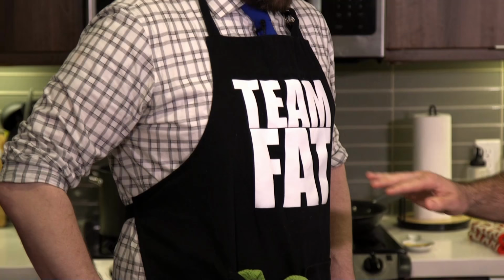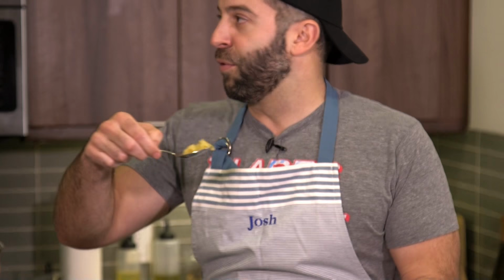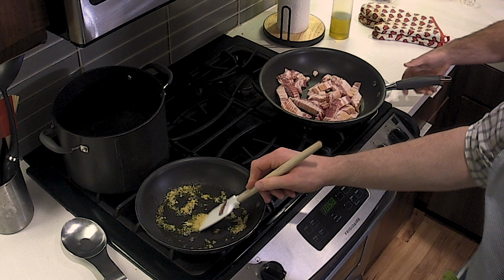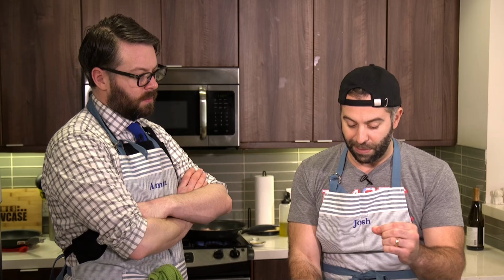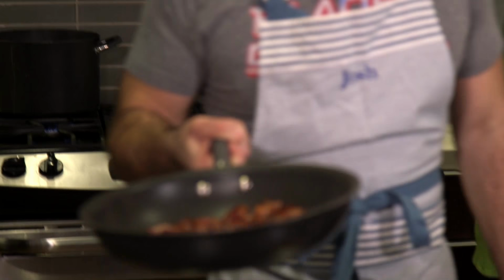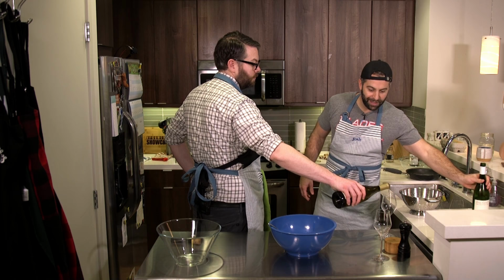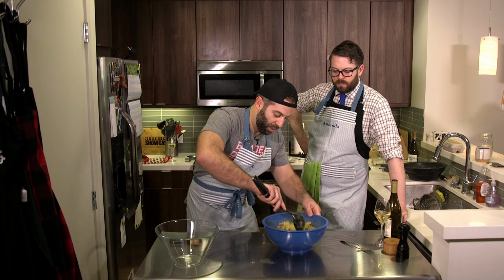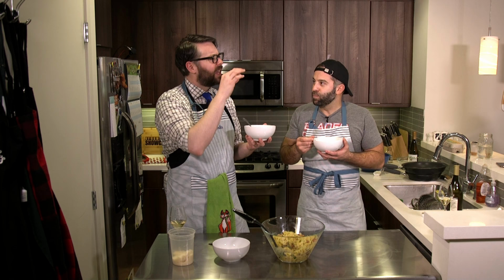How to Make Pasta Carbonara (with Josh Macuga) - Cooking with Greggy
At Extra Life, Josh told us about the time he made his carbonara for Chrissy Teigen so of course we forced him to make it for us too!

INGREDIENTS
-1 lb pasta (I suggest farfalle but I've used penne, rigatoni, linguini, spaghetti, and rotini and they work as well!)
-1 lb bacon (use whatever's on sale, pancetta is too expensive and too fatty)
-4 to 6 cloves of garlic
-1/4 cup of chopped flat leaf parsley
-4 eggs
-1 cup parmesan cheese (shredded or shaved, not ground)
-Dry white wine

DIRECTIONS
-Put a pot of salted water on the stove and bring to a boil
-While the water is heating up, cook bacon til about 3/4 of the way done and drain half the bacon grease. Turn off heat and leave in pan.
-In a separate pan, brown the garlic
-Chop parsley
-Crack the eggs and whisk them in a large mixing bowl
-Add parmesan, parsley, salt, and pepper to the whisked eggs and stire to combine
-Add pasta to boiling water
-When pasta is halfway done, turn the bacon on HIGH heat, and add the garlic. Finish cooking and add a splash of wine and cook off a bit of the wine but don't drain any of the liquid.
-Pour the cooked pasta and the bacon mixture into the bowl of prepped egg and cheese mixture. Mix VIGOROUSLY with a serving/wooden spoon until pasta is coated.

Every day Greg Miller, Tim Gettys, and Nick Scarpino talk about the biggest stories in nerd culture.